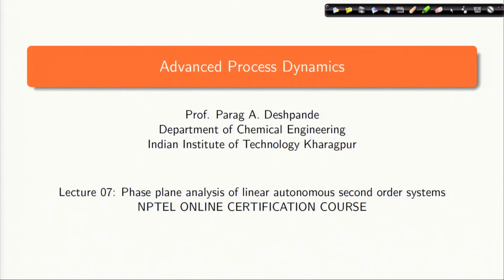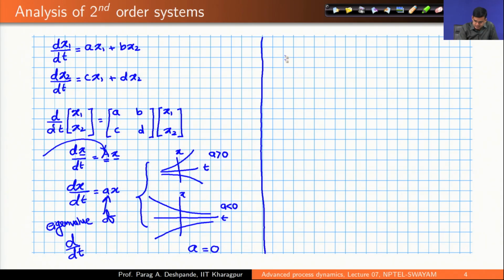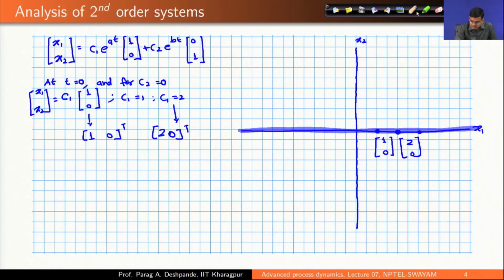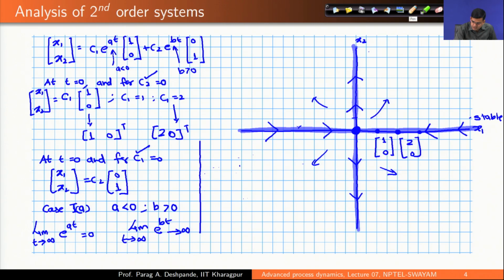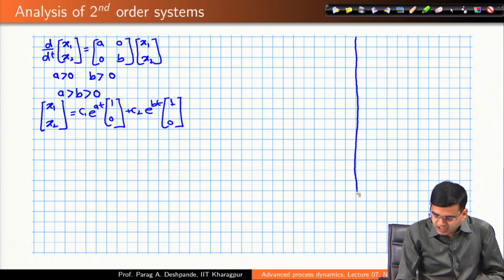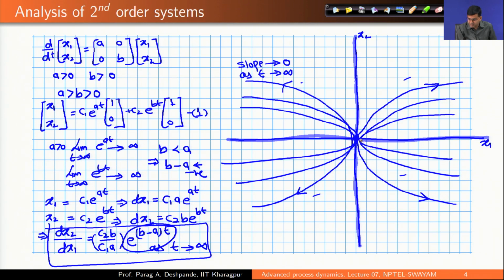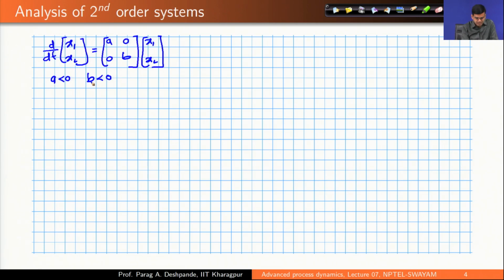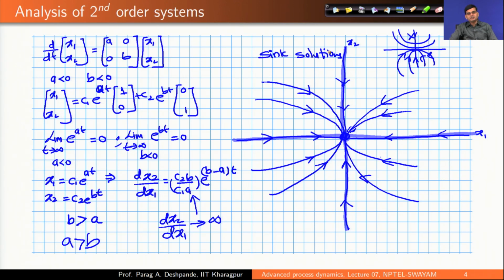Lecture 07: Phase plane analysis of linear autonomous second order systems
IIT Kharagpur

Concepts Covered: Analysis of 2nd order systems, source/saddle/sink solutions